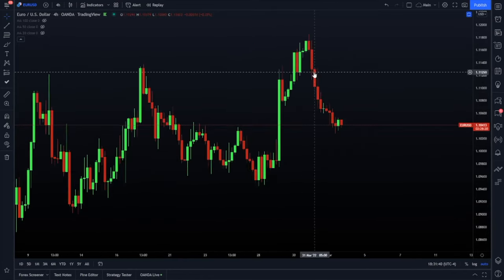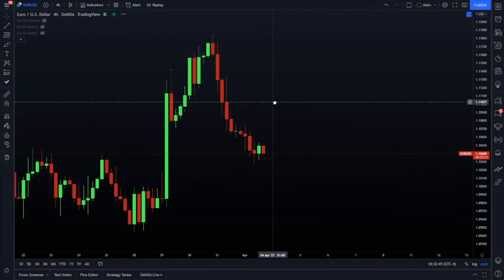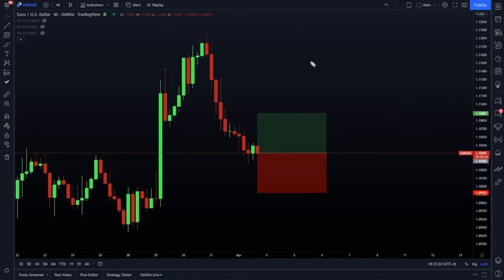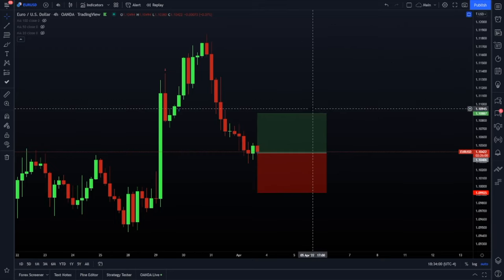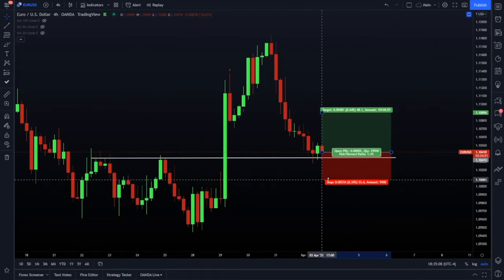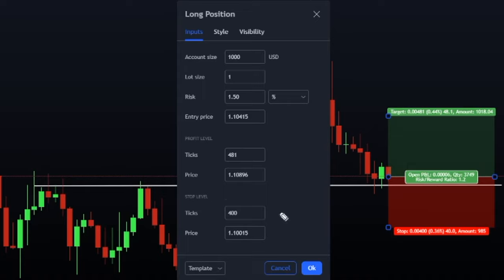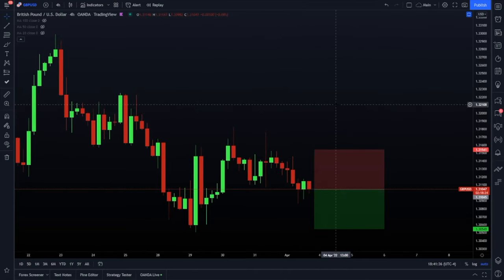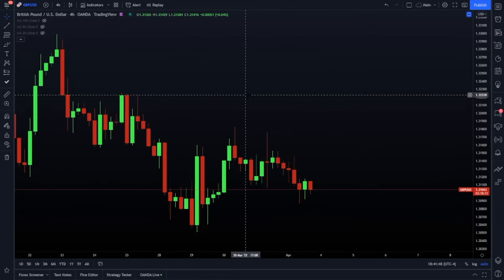How to Calculate the RIGHT Lot Size for Forex Trading 📈